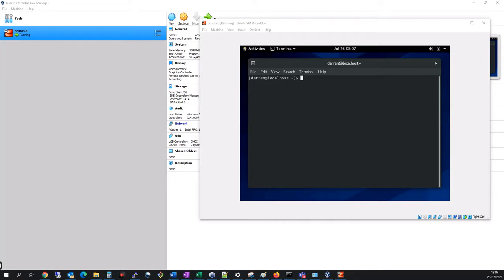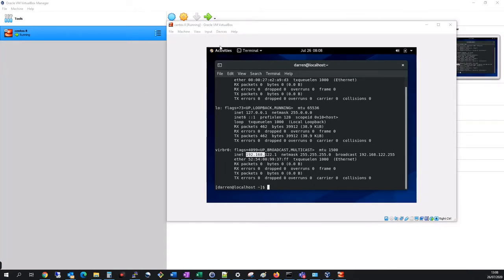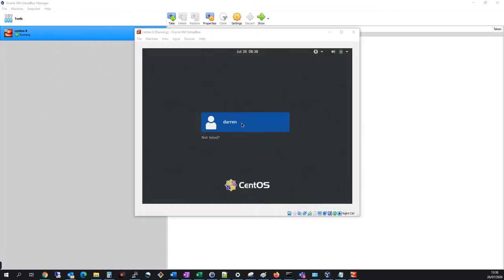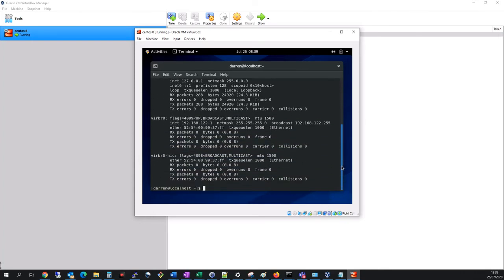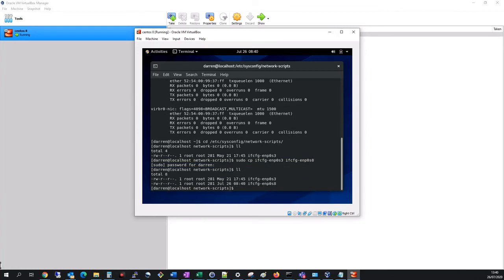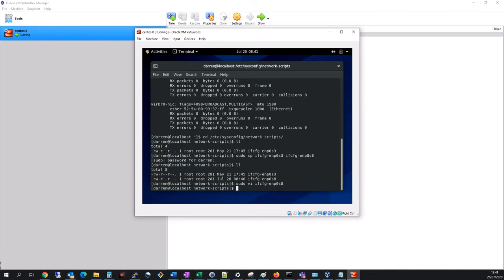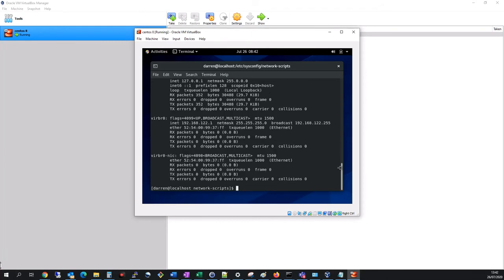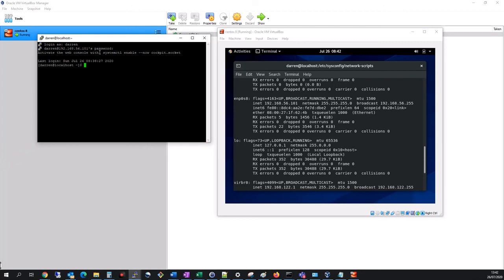Can't SSH into VirtualBox Machine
This video will show you how to SSH into a VirtualBox Machine. This video is using CentOS although the concepts should be much the same for other Linux Distros.

This Linux Tutorial shows you what do to when you can't SSH into VirtualBox Machine.

First you will need to power off your VM.
Next you will need to right click, settings, click network, select adopter 2 and enable VirtualBox host only adapter.
Once done you will need to power on the machine.
Next you will need to make sure that this new connection has an IP address.
In CentOS this is done by creating a new network connection in the  /etc/sysconfig/network-scripts folder.
We then configure this network have a DHCP IP address and restart the network connection.
Once done we restart the network, and SSH in to our machine